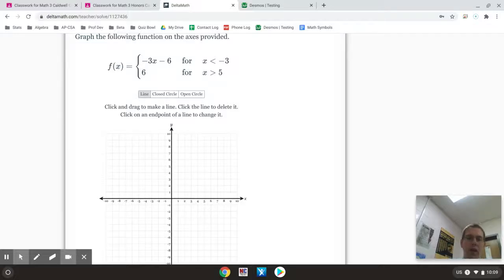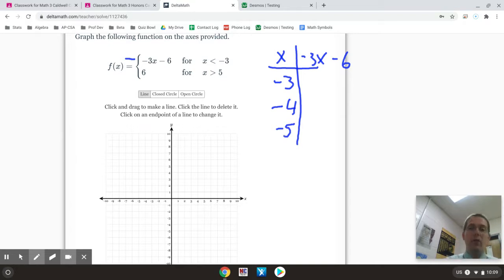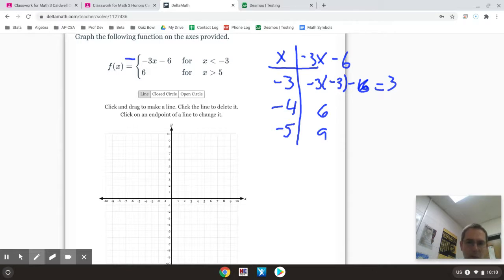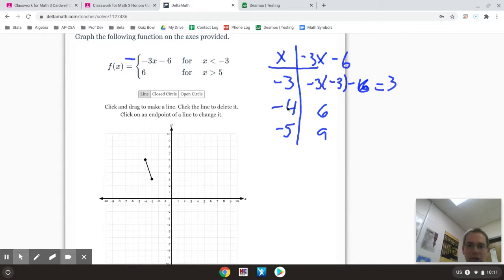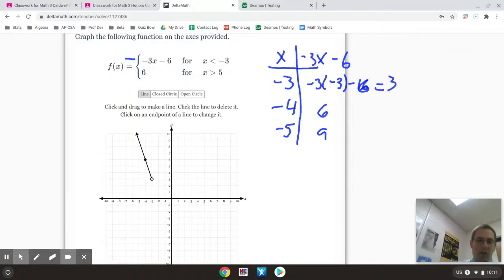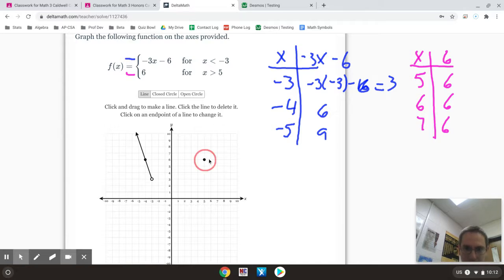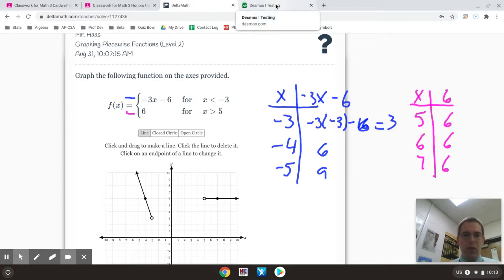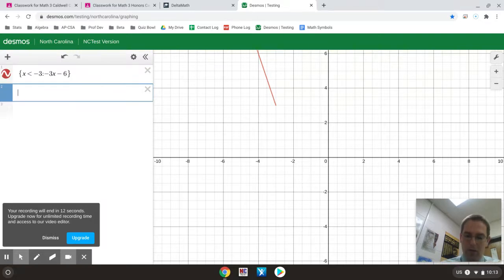DeltaMath Graph Piecewise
Demonstrate using table or Desmos.  Emphasize how to change the endpoints